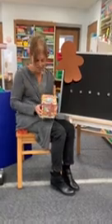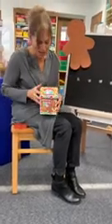Gingerbread Counting with Ms.Priscilla